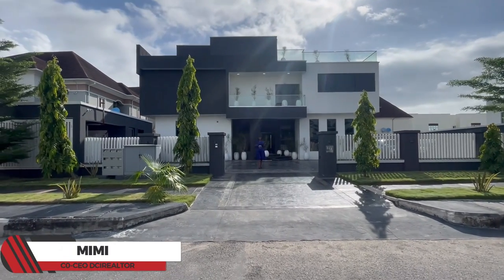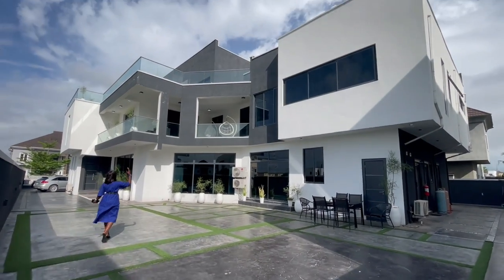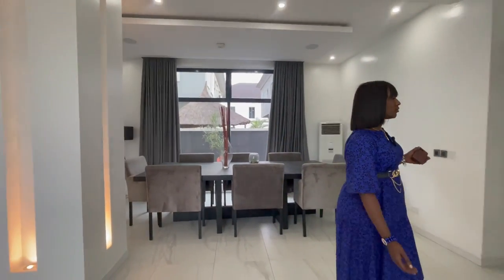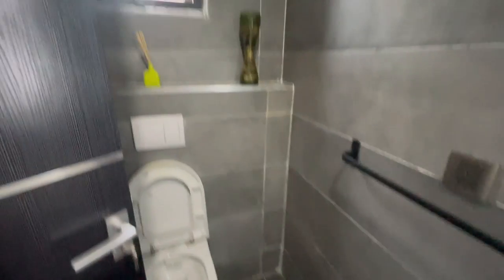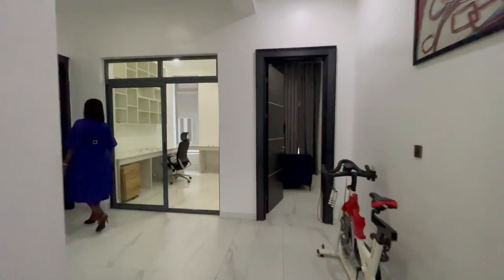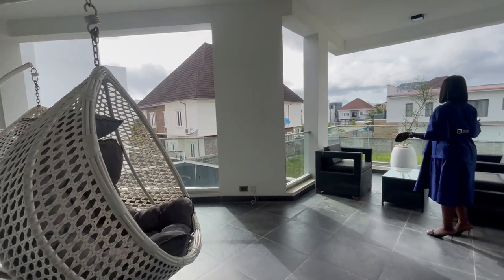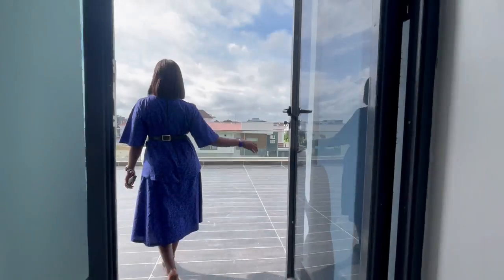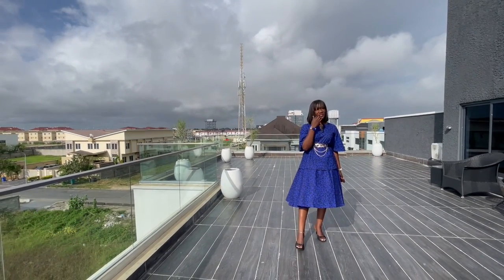BREATHTAKING ULTRA LUXURY HOUSE TOUR IN OSAPA LONDON, LEKKI LAGOS NIGERIA | LAGOS REAL ESTATE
BREATHTAKING ULTRA LUXURY 5 BEDROOM DETACHED DUPLEX WITH TWO ROOM BQ FOR SALE!!! (Without Furniture) IN OSAPA LONDON,

Location: Osapa, Lagos 🇳🇬
Land size: 950sqm

Features:
Automated house
New
Massive Rooftop Terrace
Contemporary Design
Ante Room
All Rooms Ensuite
Two Room BQ
Fully Fitted Kitchen
Wet & Dry Kitchens
Kitchenette first floor
2 Lounges
2 living Room
High ceiling
Double Door Refrigerator
Spacious Compound (8 cars)
Dining Area
Bluetooth Speakers
Home Office
Box Room
Pantry
CCTV
Water Heater
Closets
Walk-in Shower
Walk-in Closet
Balcony
Outdoor Sit-out
24hours security (call to access)
10 Kva Solar Inverter
Natural & Artificial Flowers
Automated Gate